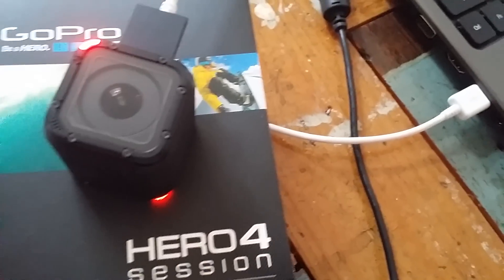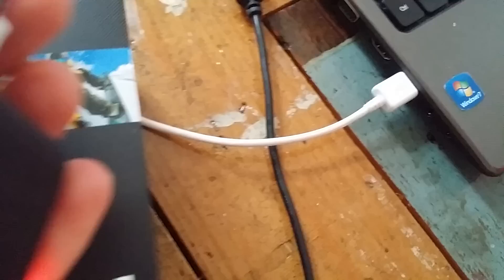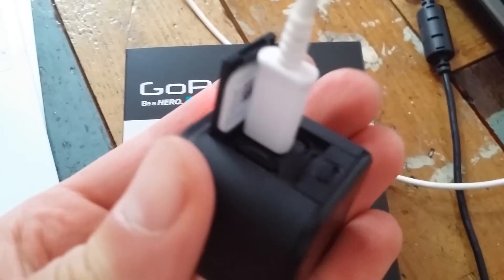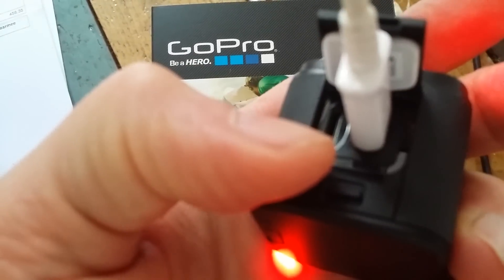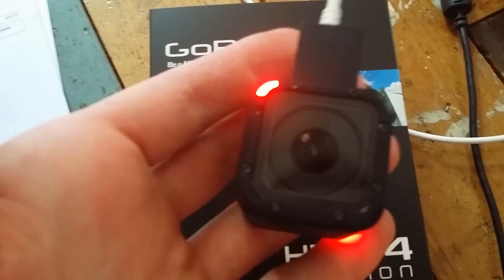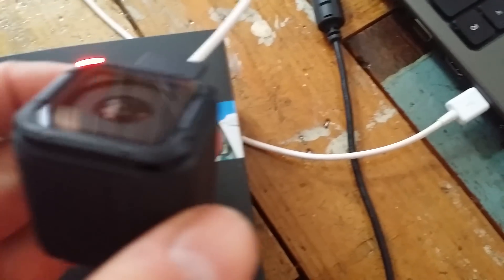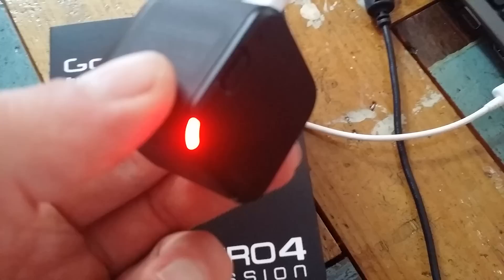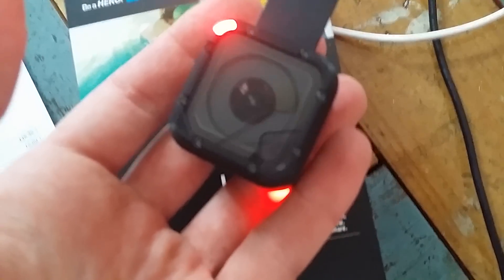GoPro Hero4 Session Charging